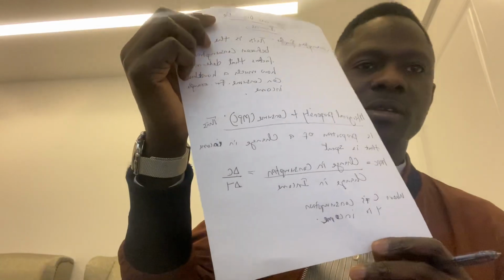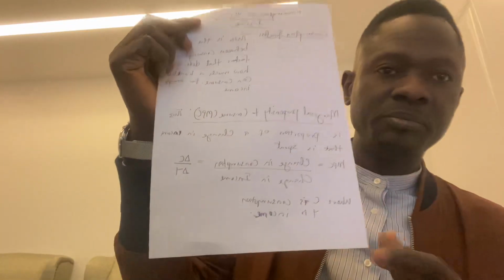Economics AS’Level(Consumption and Income)